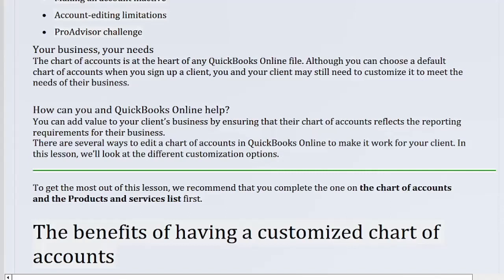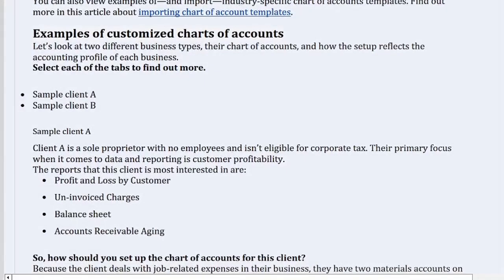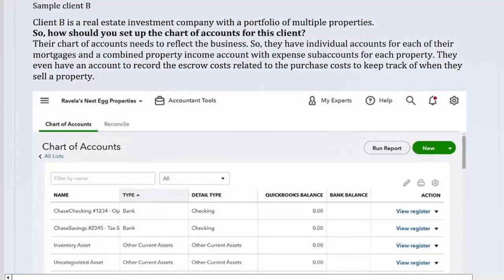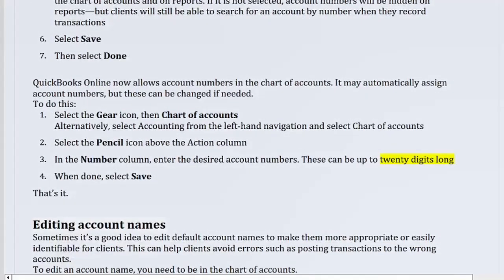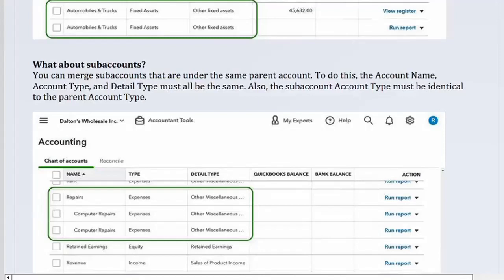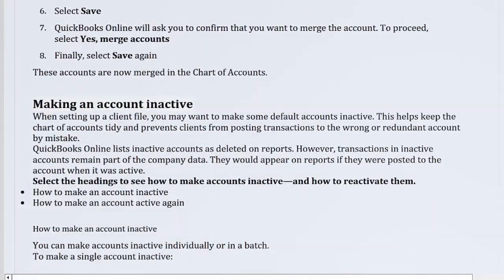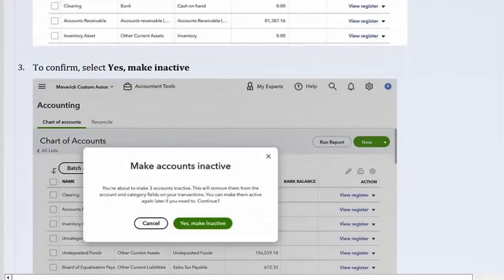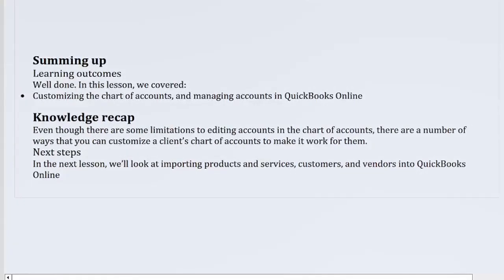Getting started: Customizing the chart of accounts